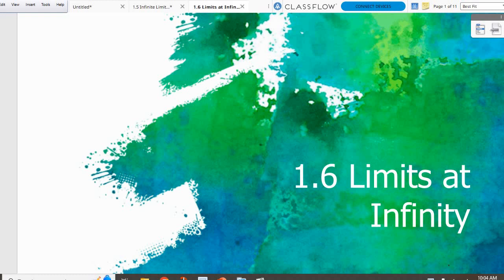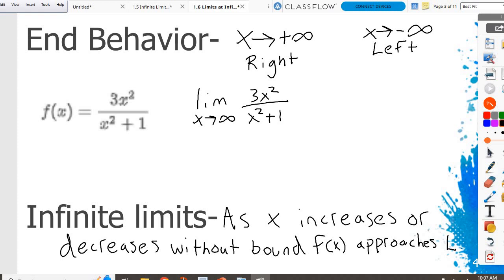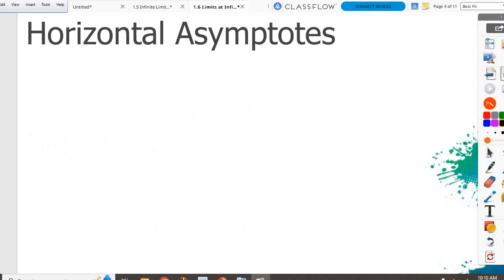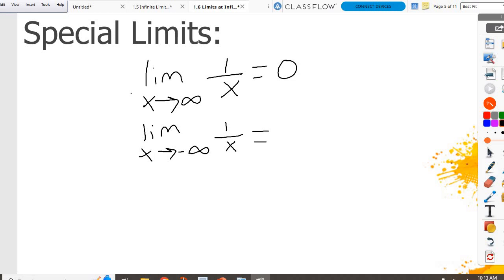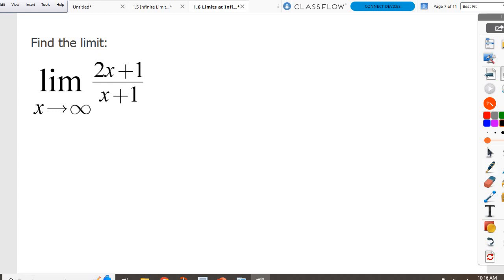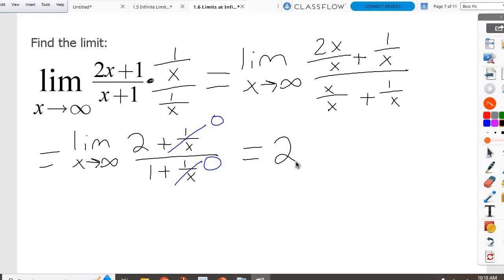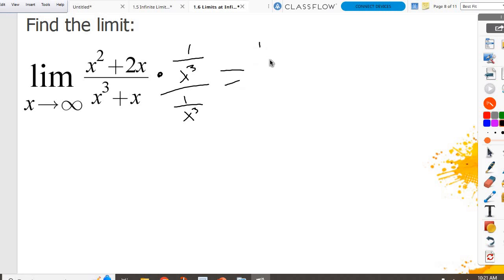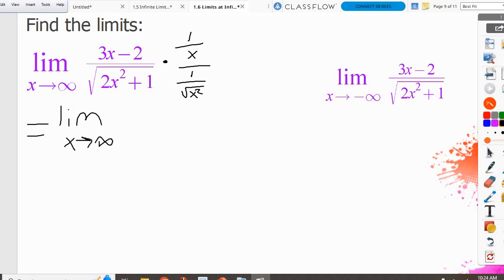Limits at Infinity